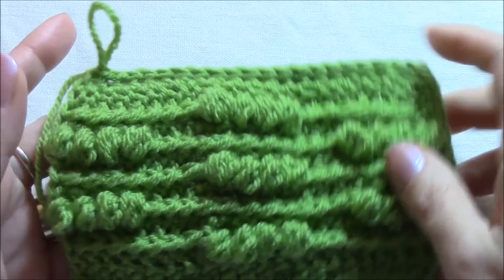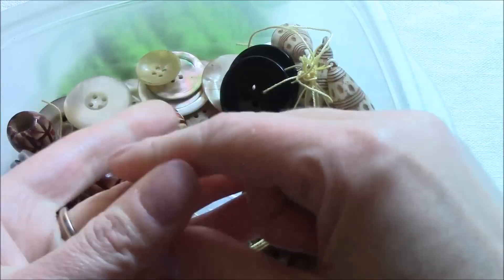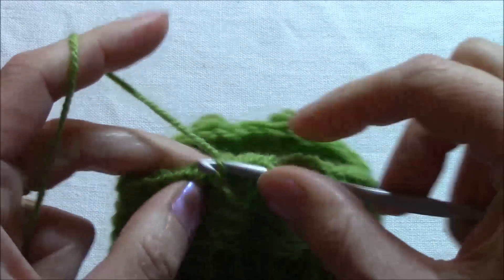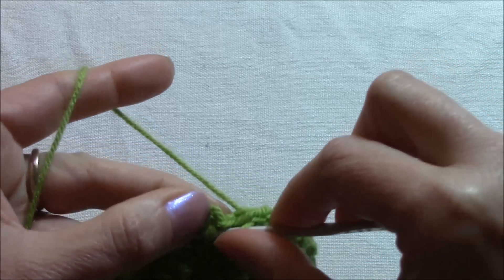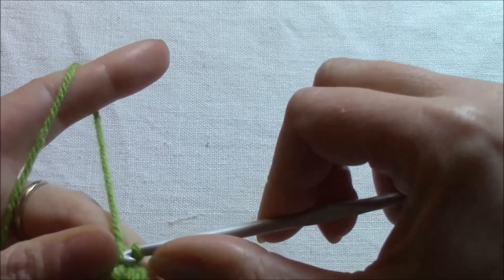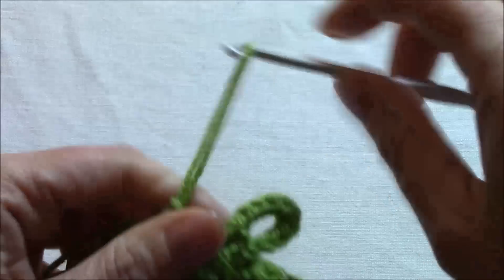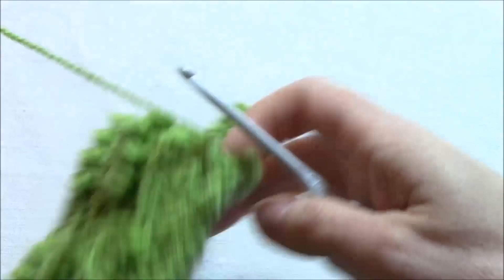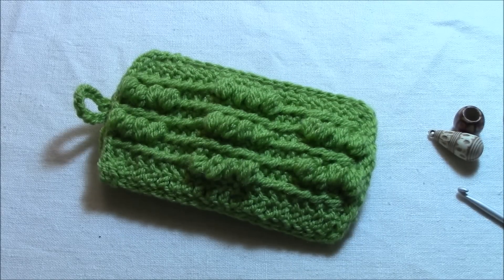crochet cell phone cover with tunisian stitch